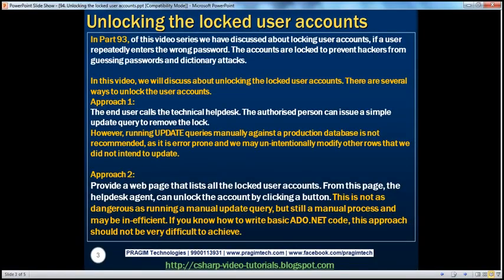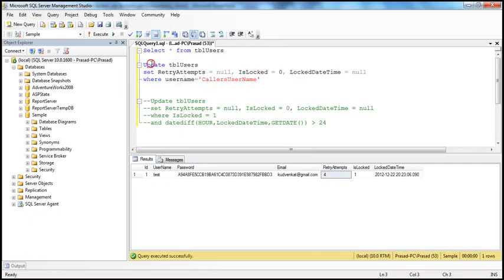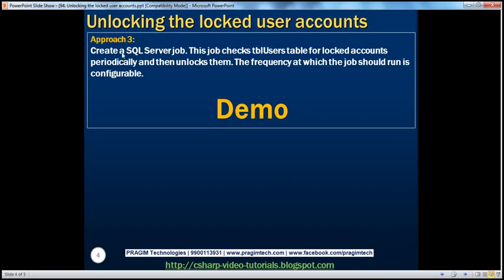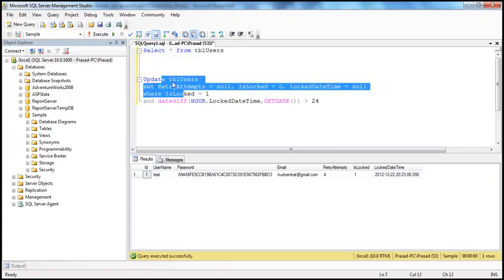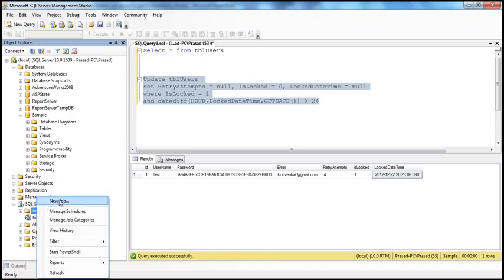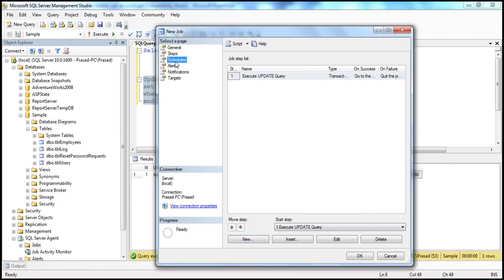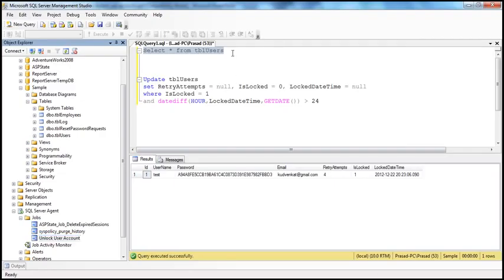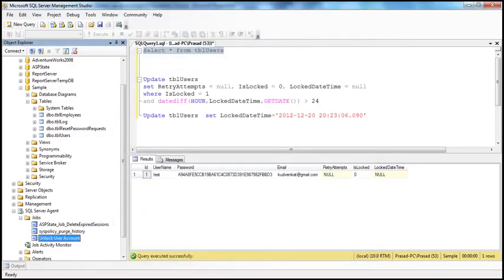Unlocking the locked user accounts Part 94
In this video, we dive deep into how to unlock locked user accounts efficiently and safely. Whether you’re an SAP administrator, system user, or IT support professional, this tutorial walks you through each step with clarity and precision.

🔐 What You’ll Learn:

Common reasons user accounts get locked

Step-by-step process to unlock user accounts

Key system transactions and authorisation tips

How to prevent repeated lockouts

Best practices for account management

🎥 Watch the Full Playlist (All Parts Here):
👉 Complete Series on User Account Management

📚 Perfect For:

SAP Basis & Security Consultants

IT Admins & Support Teams

Anyone learning SAP system administration

💬 Don’t Forget:
Have questions? Drop them in the comments — I reply to all!